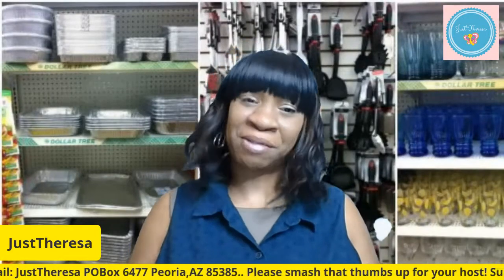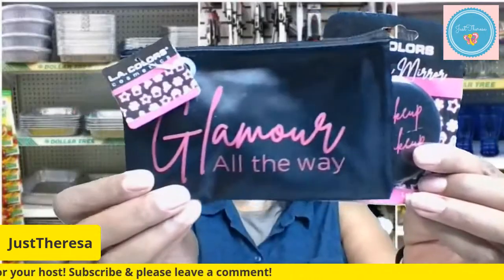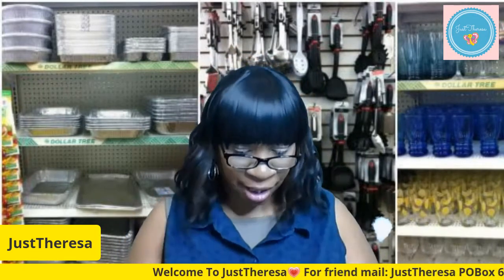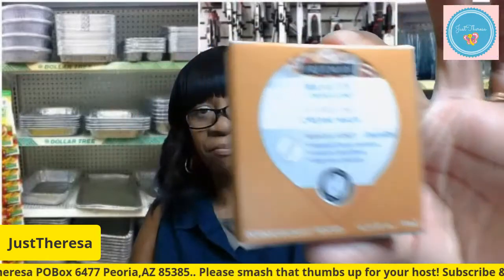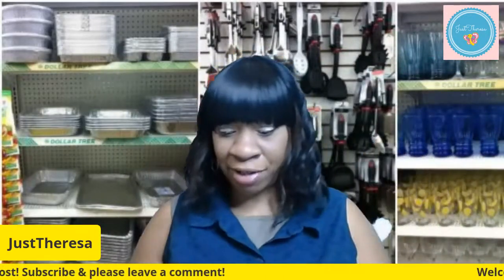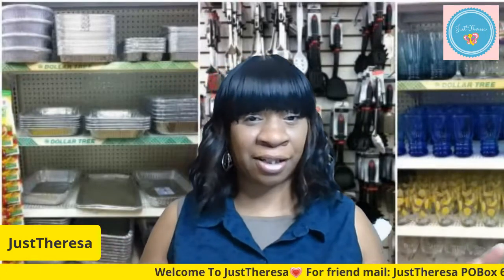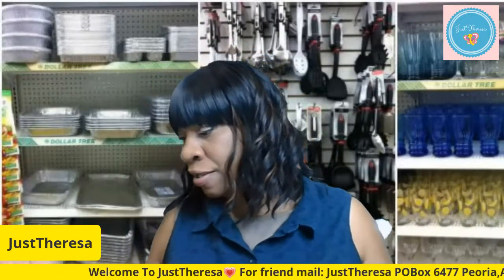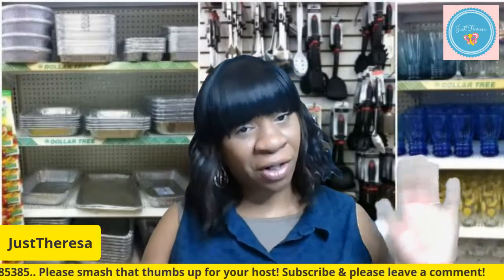Brand New Finds At The Dollar Tree!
I hope you enjoy my video! Please leave me a comment on what you like!

Come join me every Sunday for "Drop the link day" 2pm Eastern time. Where you
get immediate results to help grow your channel!

To send me friend mail:
JustTheresa

XOXO

dollar tree haul
dollar tree hauler